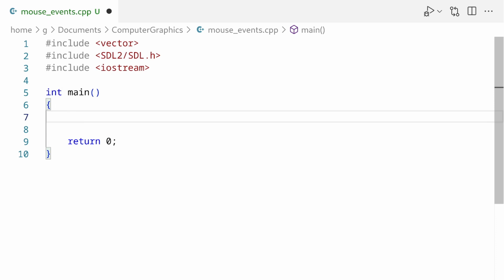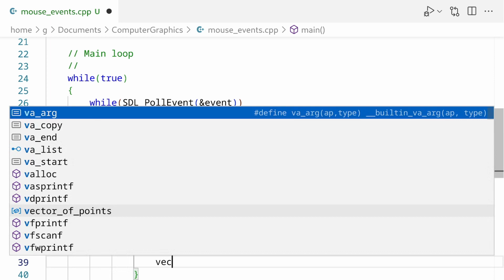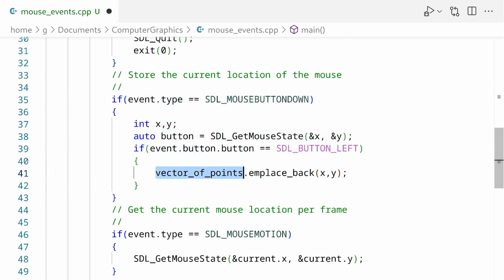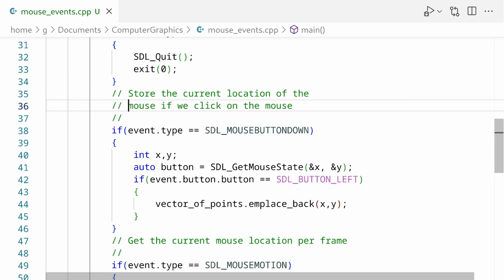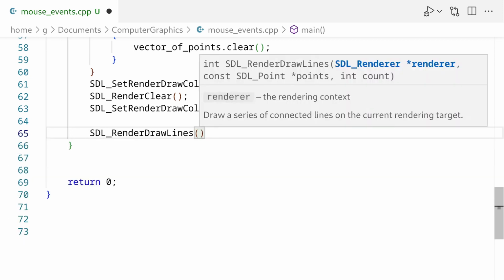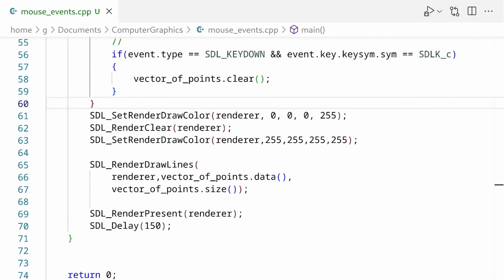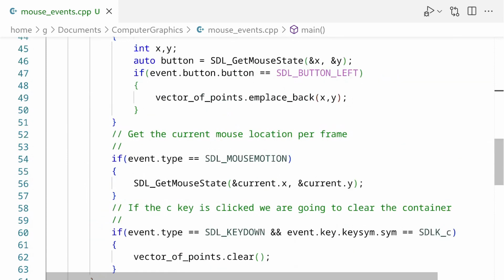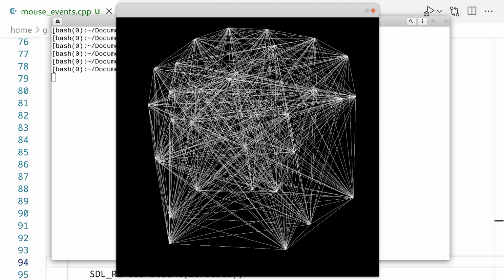SDL2 Mouse Events Can Make Amazing Art 👨‍💻️ | C++ SDL2 Project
SDL_GetMouseState is part of the SDL2 event system. The function allows applications to drive logic by reading the mouse state in SDL2 using the event system in SDL2. In this video I create a small C++ program using SDL2 demonstrating what you can make using this simple function.